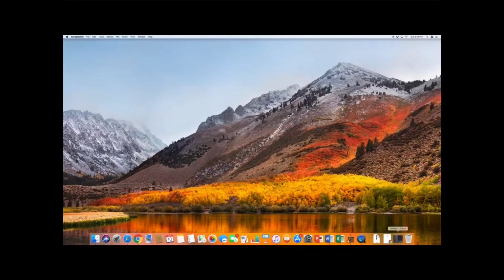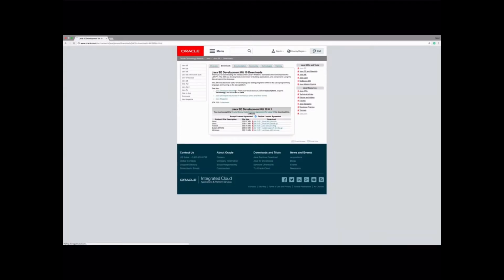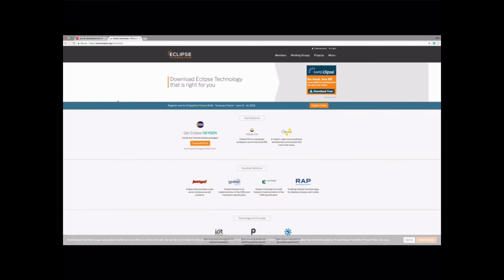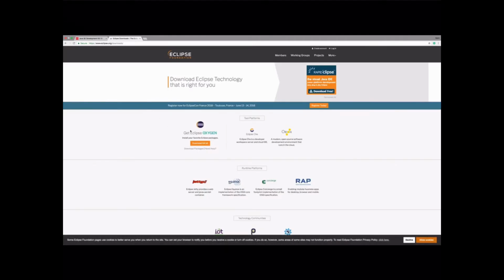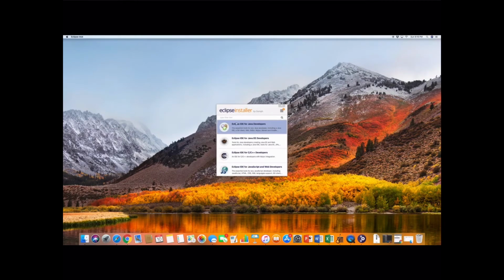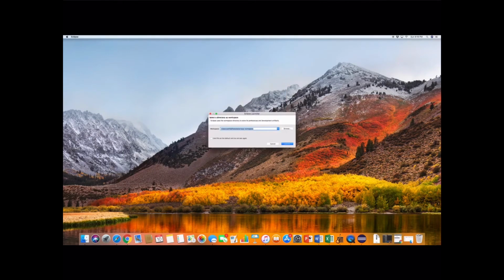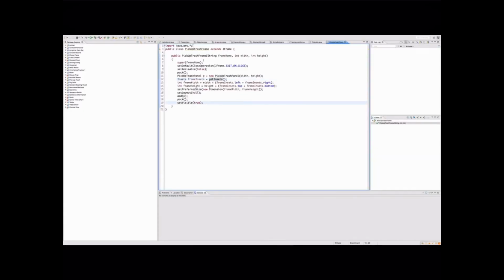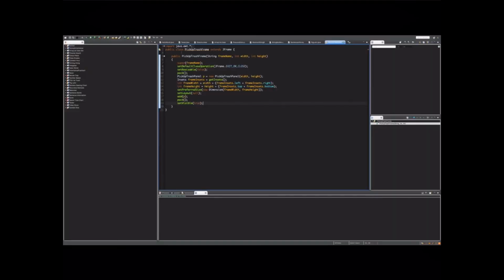Getting Set Up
In this video, we will be setting up our computer so we can start coding!